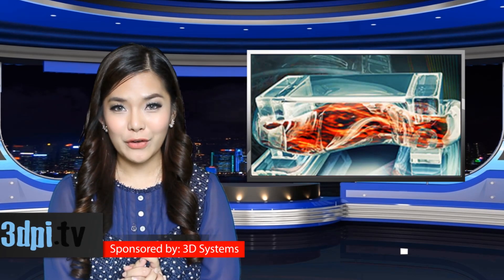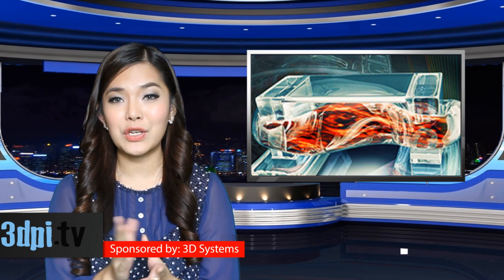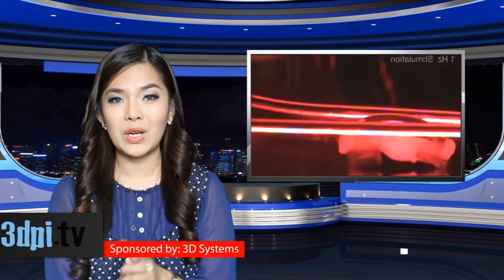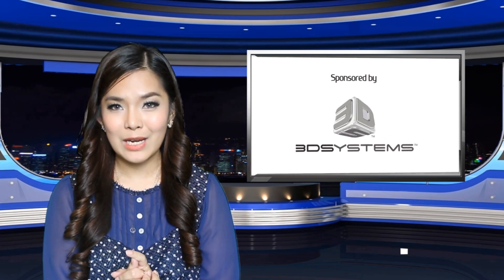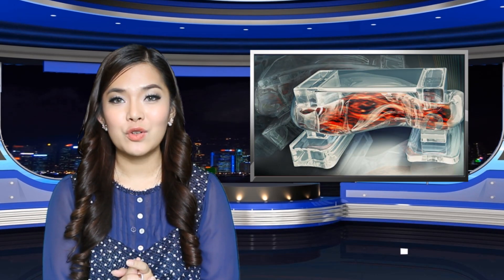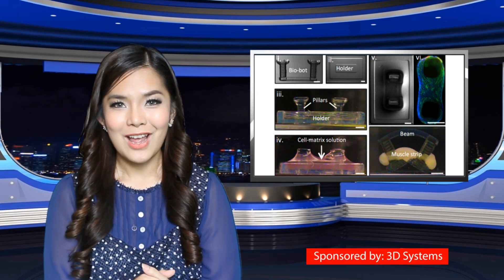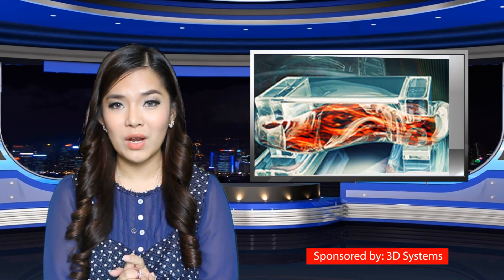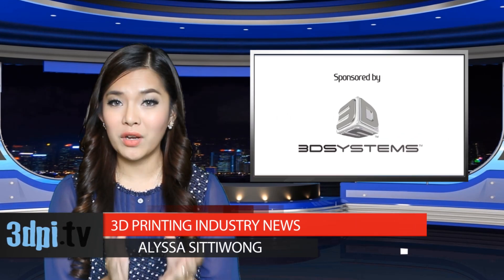3DPI.TV - 3D Printed Bio Bots Use Mouse Muscle to Move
Video Transcript: An experiment, at the University of Illinois at Urbana–Champaign, using a 3D printed, artificial tendon controlled by real mouse muscle cells has made miniature muscular cyborgs.  The scientists at U of I believe this will have significant impact in the fields of medicine and soft robotics.

Using a 3D Systems’s stereolithography 3D printer, the researchers at U of I printed a flexible hydrogel skeleton with two protruding poles, between which they could seed mouse muscle cells. After placing the skeleton, coated with muscle cells, into a petri dish with a bi-polar electrical field, the team was able to stimulate the muscle cells to contract by giving them an electrical pulse.

While the U of I team had to experiment with different 3D printed designs to stimulate the object to contract properly.  They also found that 3D printing the skeleton allowed the researchers to change the scale and shape of the artificial joint to customize it for a particular part of the body.  They hope to be able to design the hydrogel object to create more surfaces on which to grow the muscle cells.

Though there are still numerous obstacles, the eventual aim is to one day incorporate these bio-bots into an actual body.  Until that day, the researchers believe that their studies could help us understand the structures of organisms, and assist in testing pharmaceuticals or creating implants less likely to be rejected by a given immune system.